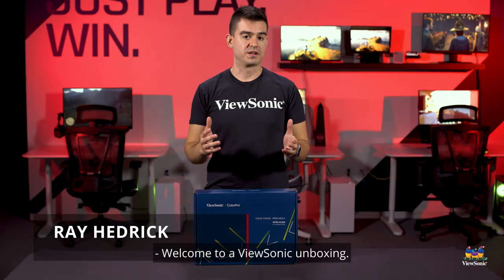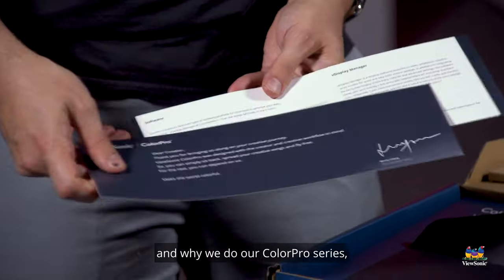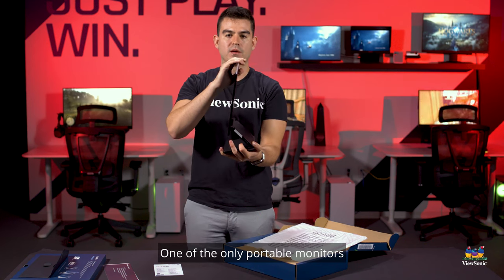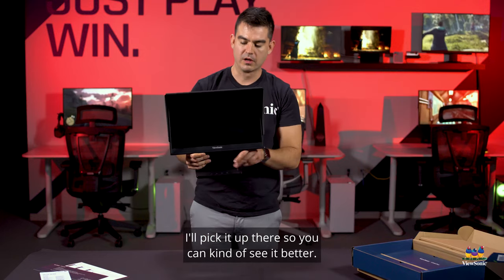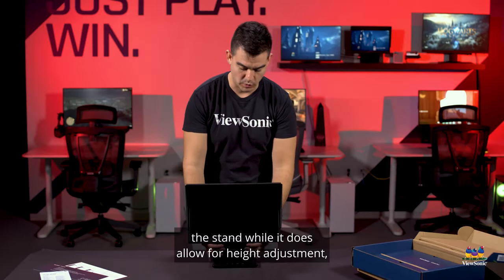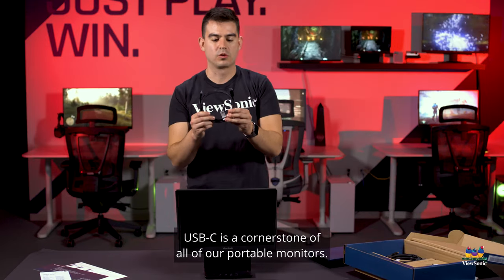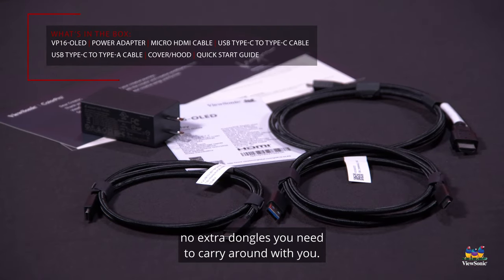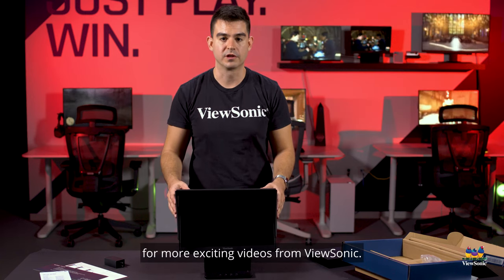Unboxing the VP16-OLED 16" Portable Display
Whether you are working from a coffee shop or your hotel room, the ViewSonic VP16-OLED portable monitor delivers incredible visual performance on-the-go thanks to its stunning OLED display, while its foldable ergonomic stand provides versatile set-up options. Watch the unboxing video to learn more.